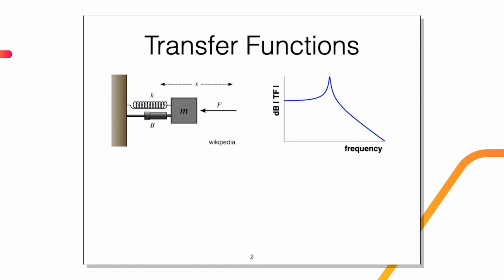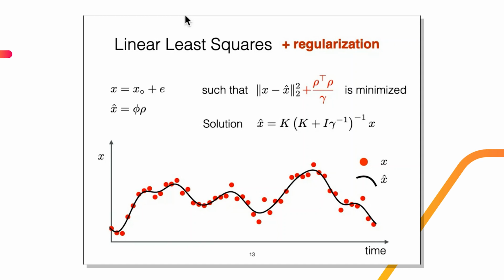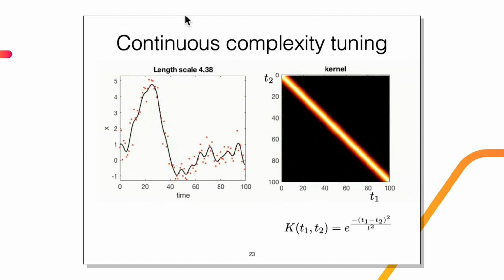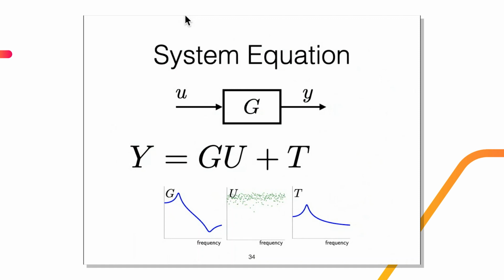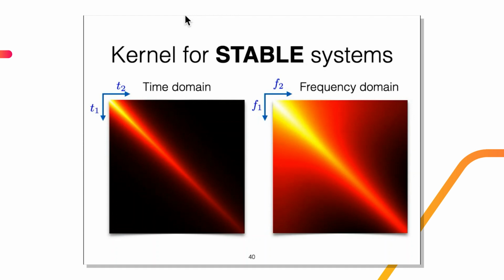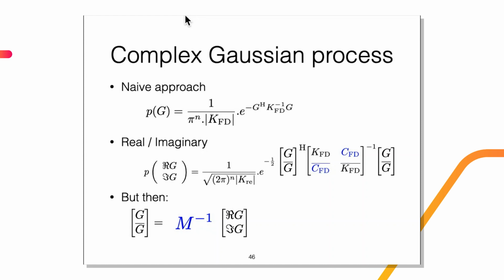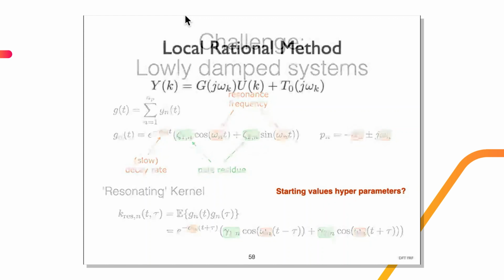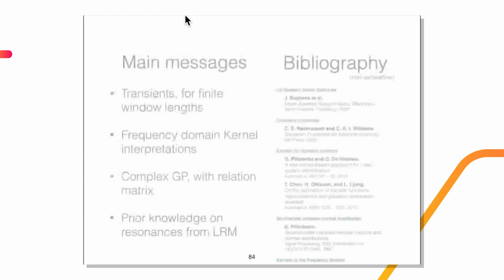Kernel Based Transfer Function Estimation with Enhanced Prior Knowledge - John Lataire, VUB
The systems and control community has a long history of successful applications in engineering domains, traditionally making use of domain-specific knowledge and dynamic properties of systems. Machine learning has specialised in classification and regression from a black-box perspective, often using a Bayesian approach. Combining both offers opportunities, especially in efficiently optimising model structures and complexities for estimating models of measured dynamic systems, while imposing (interpretable) properties to these models.

This talk discusses the data-driven modelling of Linear Time-Invariant (LTI) systems with Gaussian Processes (GP) regression. First, GP regression in general, and Time domain and frequency domain expressions of LTI systems are reviewed. Then, relevant system-specific properties, s.a. causality and stability are encoded in kernels, used as prior knowledge for estimation purposes. Care is given to visual interpretations of this prior knowledge in the spectral domain. Finally, recent results are shared on the estimation of the more challenging situation, where the systems are lightly damped. The combination of the non-parametric local rational model (LRM) estimator with the GP regression approach is proposed.

ABOUT JOHN LATAIRE
John Lataire was born in Brussels, Belgium, in 1983. He received the Electrical Engineer degree in electronics and information processing and the Ph.D. degree in engineering sciences (Doctor in de Ingenieurswetenschappen) from the Vrije Universiteit Brussel, Brussels, in 2006 and 2011, respectively.

From October 2007 to October 2011, he was on a Ph.D. fellowship from the Research Foundation—Flanders (FWO). Since August 2006, he has been working as a researcher with the Department ELEC-VUB, Brussels.

Dr. Lataire is the coauthor of more than 40 articles in refereed international journals. He received the 2008 IOP outstanding paper award (best paper in Measurement Science & Technology), the Best Junior Presentation Award 2010 at the 29th Benelux Meeting on Systems and Control, was the co-recipient of the 2014 Andy Chi award (best paper in IEEE Trans. on Instrumentation and Measurement), and was the recipient of the 2016 J. Barry Oakes Advancement Award (from the IEEE Instrumentation and Measurement society).

ABOUT AI FOR TIME SERIES
Several research groups in the Flanders AI Research Program conduct world-class research on time series, both in the development of algorithms and tools, as in a wide area of application fields. With this seminar series, VAIA & KU Leuven ESAT STADIUS brought together researchers that are interested in, or are conducting research related to, time series. We offered a varied program of national and international speakers during the course of academic year 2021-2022.